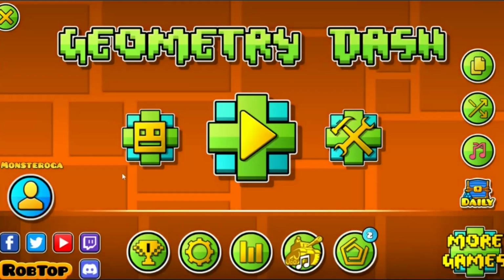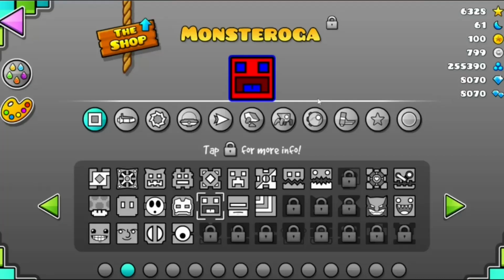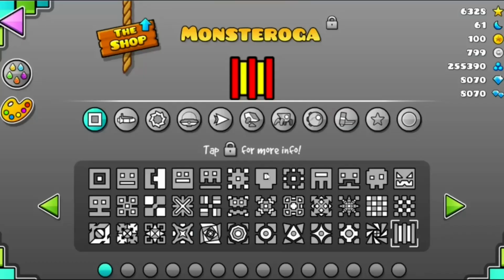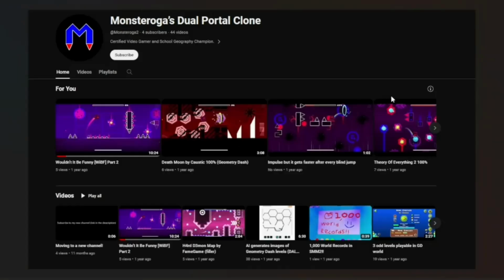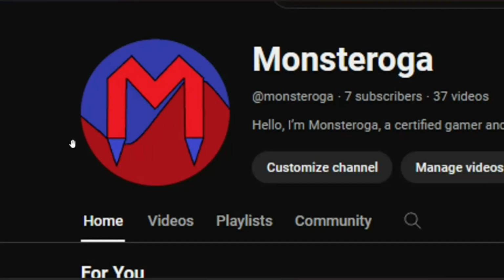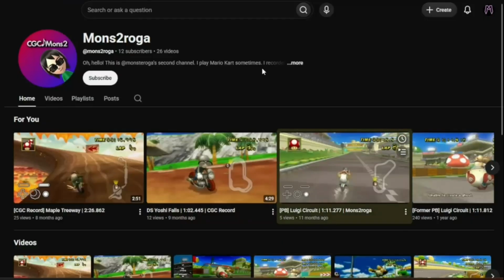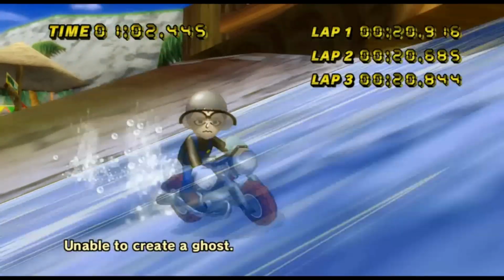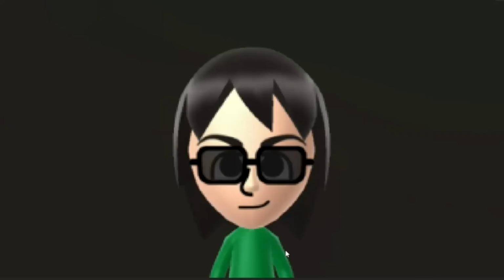History of the Monsteroga Logo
Hello, I'm back with a look at the history of logos used on this channel (and my other channels) with some fun and (possibly) insightful commentary. All were designed by me.

I really, really wish this video didn't turn out so long but I ramble about things a lot. I was hoping this would go down to about 7-8 minutes but here we are. Orignal recording was 45 minutes. First rough cut of the video was 25 minutes. I felt like there was a lot of dead air/repeating myself so I edited it more closely and I got down to 16 minutes. By this point I was racking my brain asking how this video could essentially cut in half. Honestly, I decided in the end to just upload it as is. The long watch time might drive away viewers but I hope the audience this video is intended for gives it a chance because there's a decent bit of passion put into this. Probably not as much as my previous video but whatever.

My last video was a certified bomb. For an 8 minute video nobody watched it past one minute. My feelings are very hurt. I don't want to sound like "wah, wah, the algorithm" or whatever since I don't really believe in that philosophy so much. I knew trying to come back to YouTube would be a risky move so I'm not totally surprised. If you're reading this I do highly encourage you to give it a watch for some context of what's been going on with me and my channel. It's only 8 minutes. If you made it through this rambly 16 minute video you can handle an 8 minute video with virtually no rambling.

Since apparently nobody knows about the existence of Cyber I've decided I'm going to somewhat remake that video. I've barely worked on Cyber even since that vid came out because the vid's poor performance has really made it difficult to carry on. I know there's at least 3 people on Earth that care so I'll do it for those 3, if nobody else then so be it.

That concludes this week's yap sesh. Hope you all enjoy the vid.